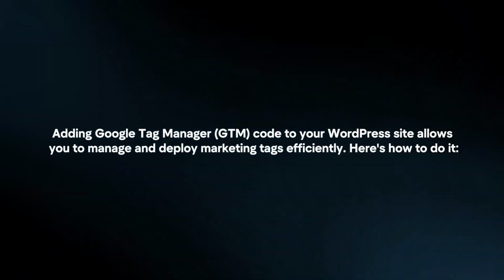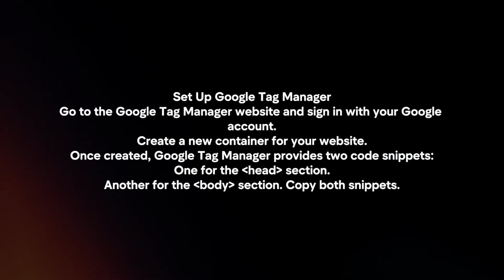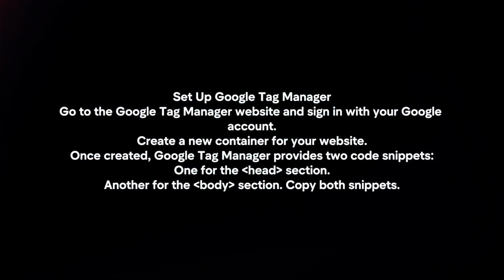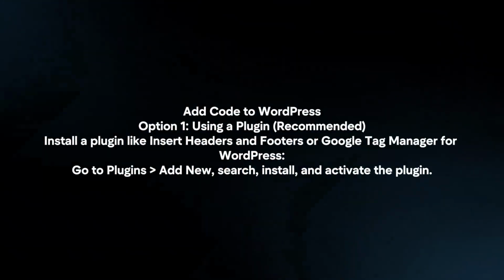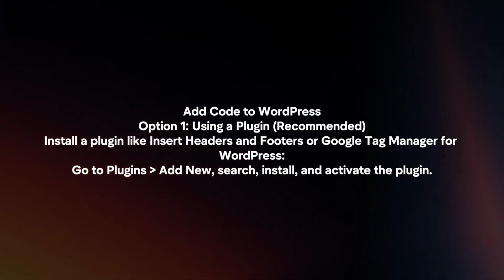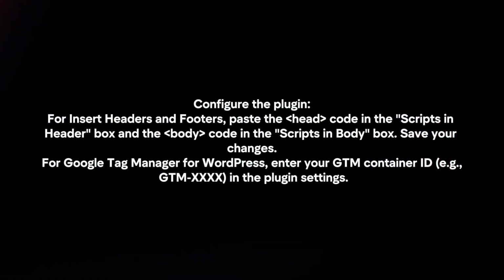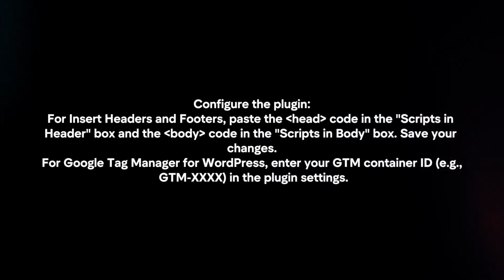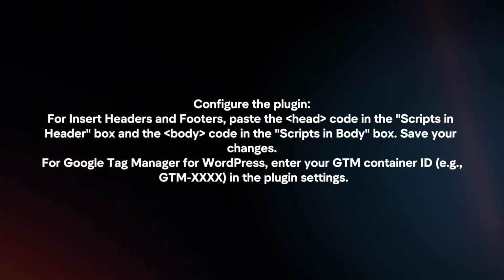How To Add Google Tag Manager Code In WordPress (2025)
In this video I will explain How You Can Add Google Tag Manager Code In WordPress In 2025.